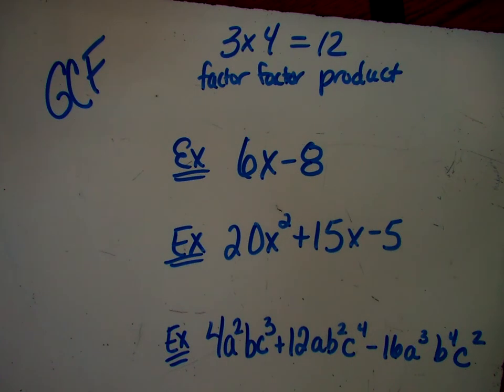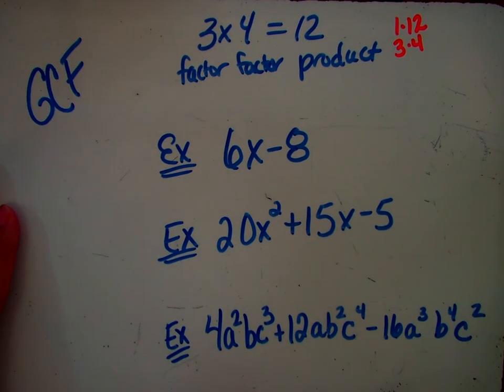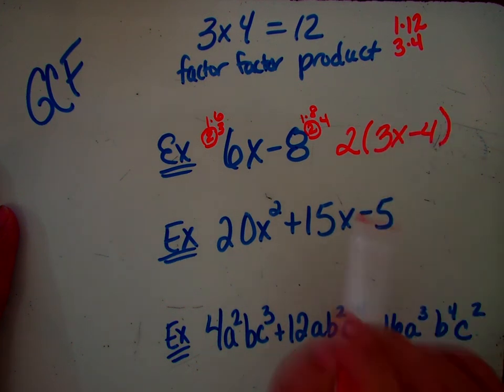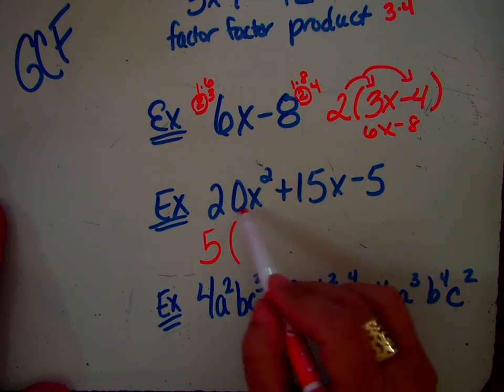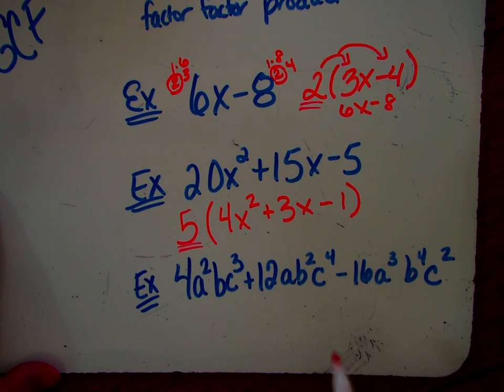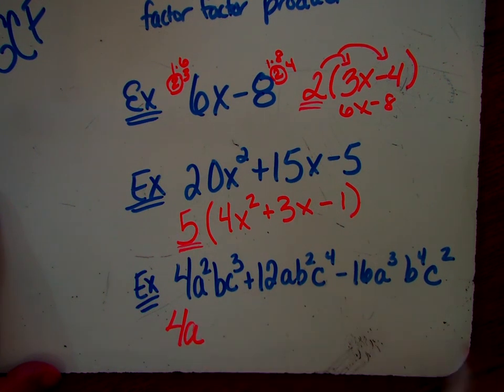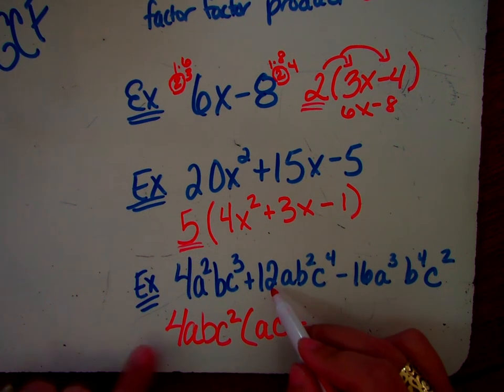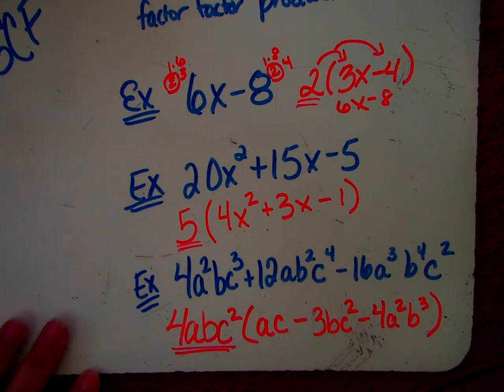Alg 1 Review- Finding a GCF (greatest common factor)